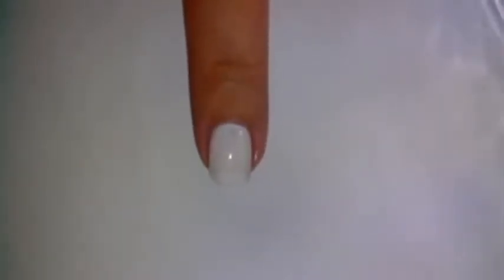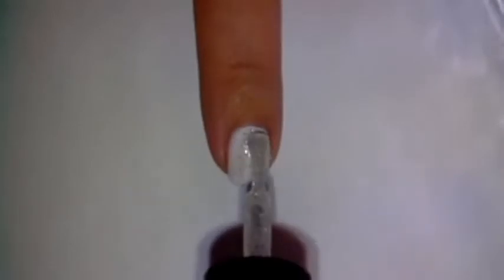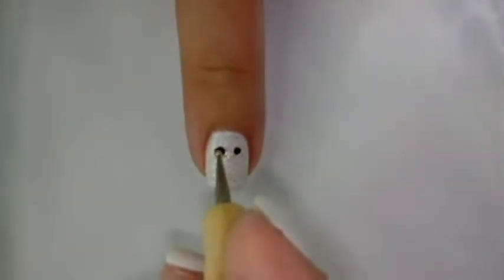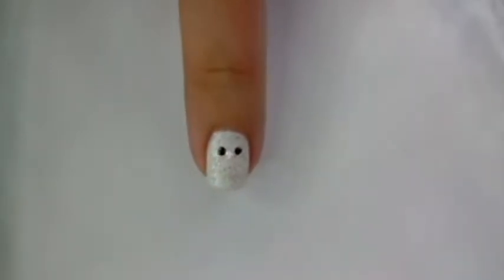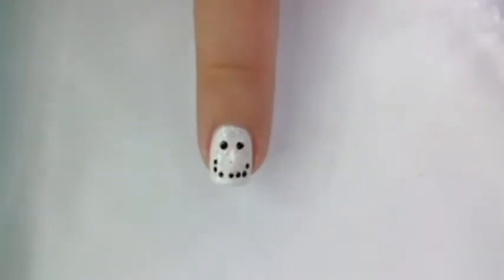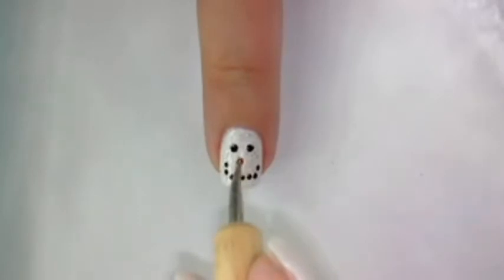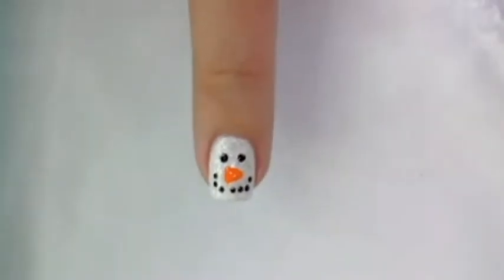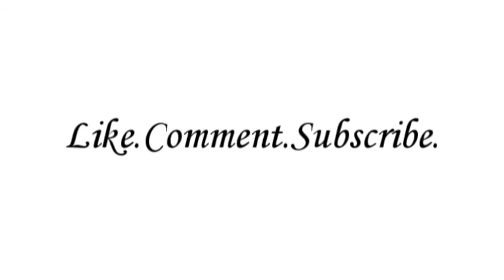Happy Snowman Nail Art Tutorial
Nail Art: Happy Snowman

Chic Silky White

Caronia Platinum Glitter

Caronia Black Velvet

Caronia Sun Kissed

Dotting Tool

xoxo